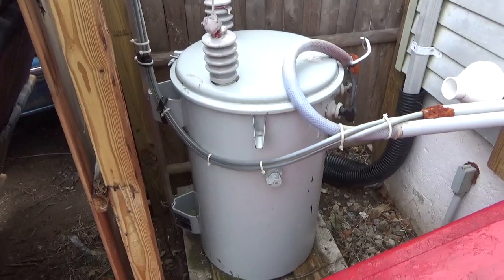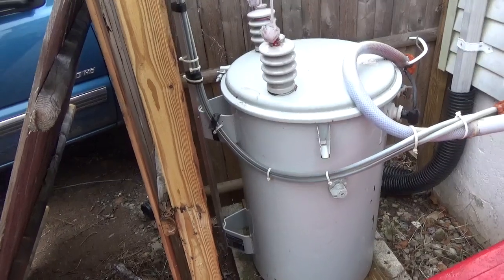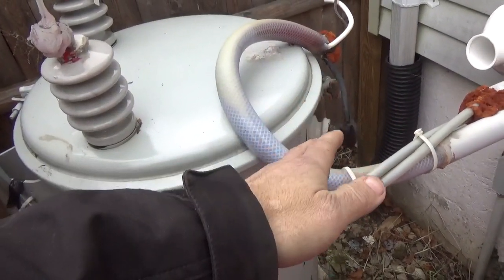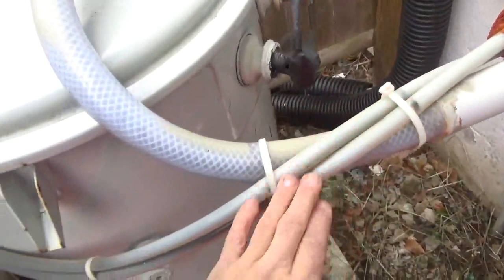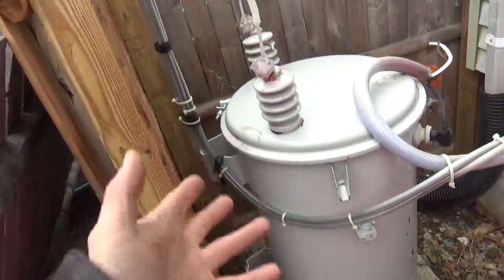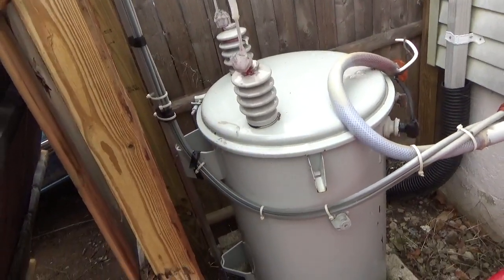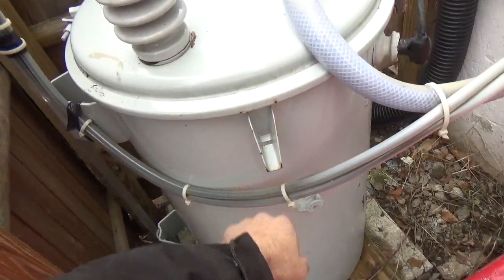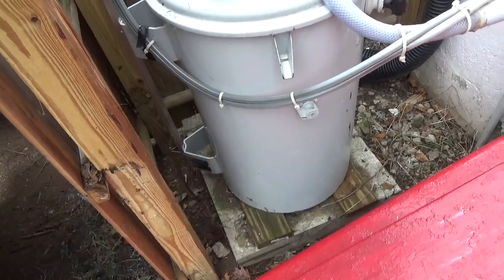Pole Type Transformer Alternative Plate Transformer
Here I show An alternative to a conventual plate transformer.

When I re Connect I will install protection around the secondary hv connections so a rodent wouldn't be able to brush against.